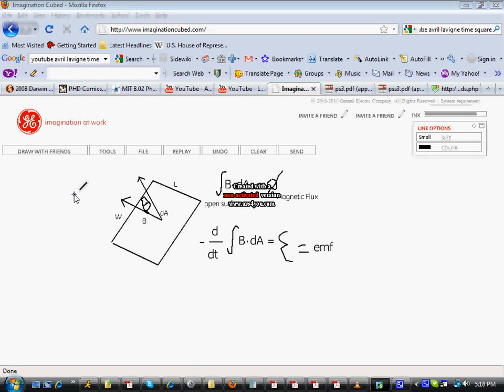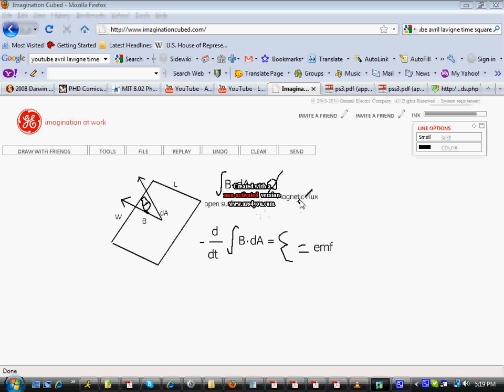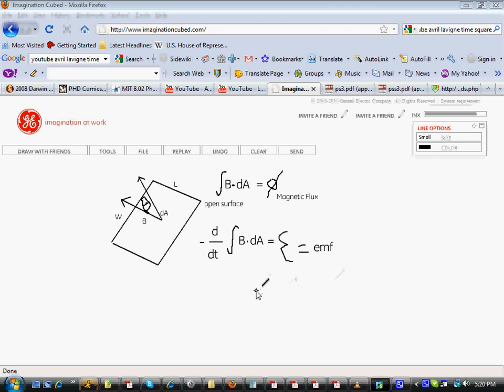Faraday's law Part 1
Just a little bit of the basic concept behind Faraday's Law of Induction